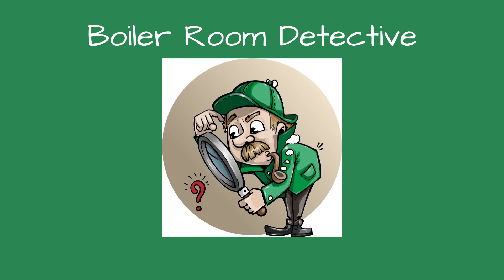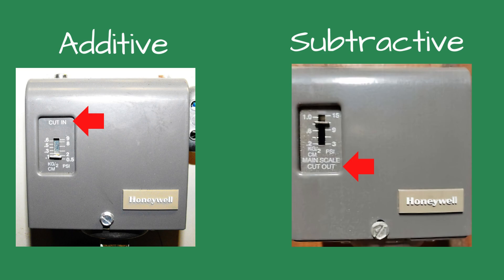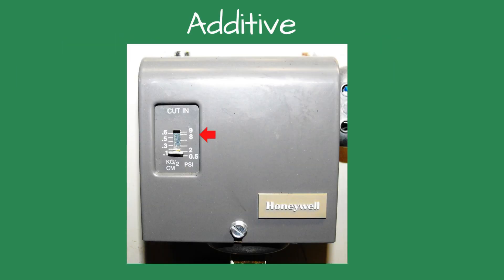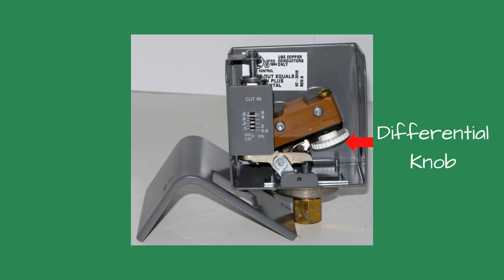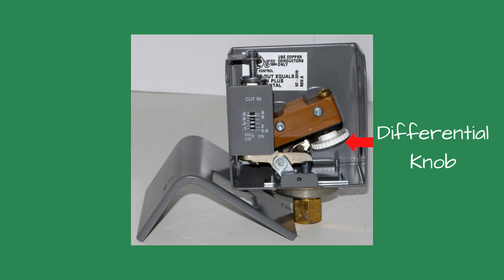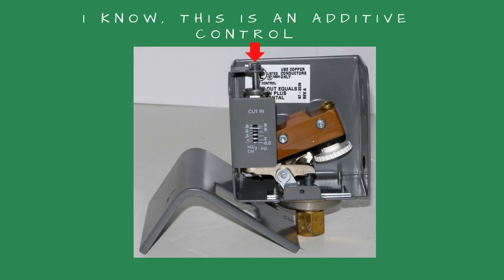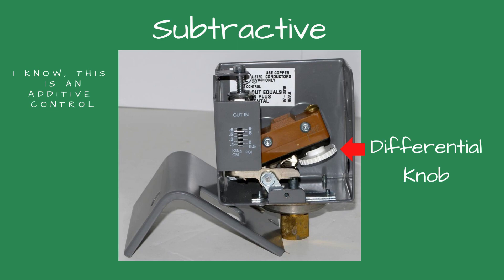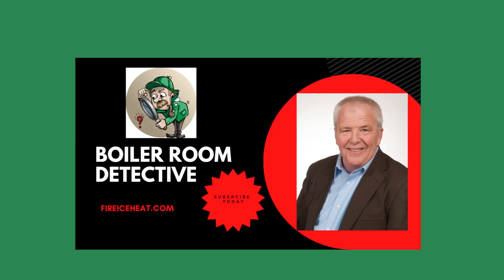Detective Tools Adjusting a PA404 steam pressure control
This video shows how to adjust the PA 404 steam pressure control. There are two versions of this control, subtractive and additive. This details setting both types.